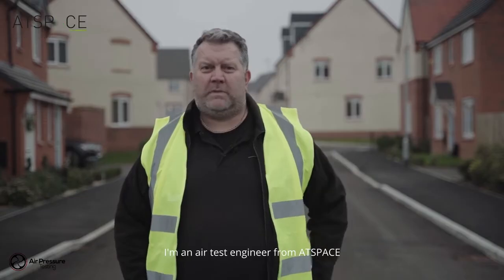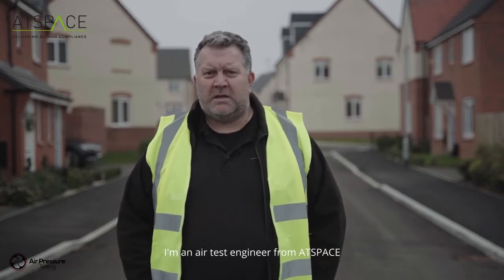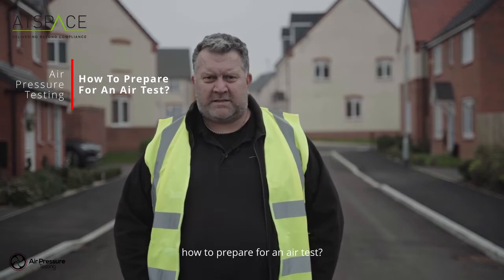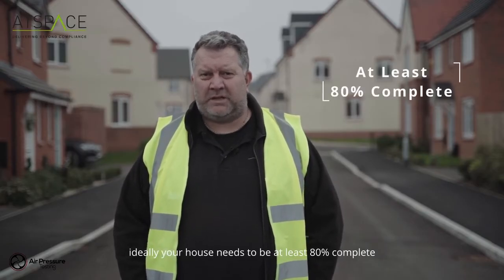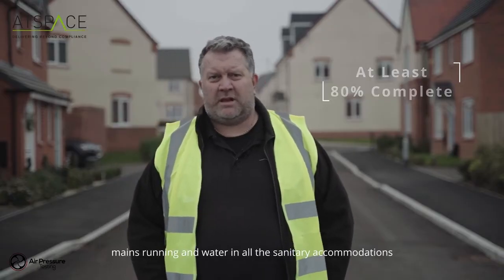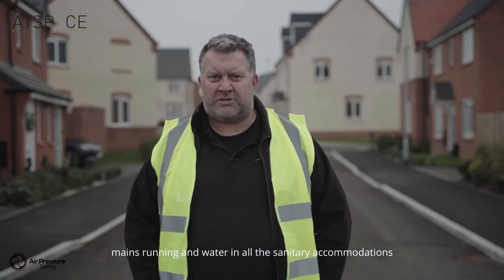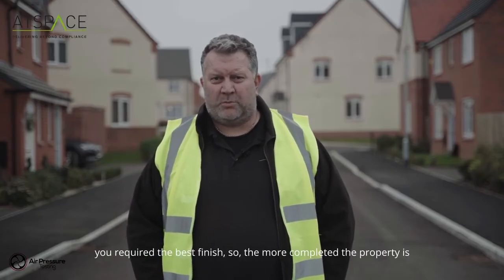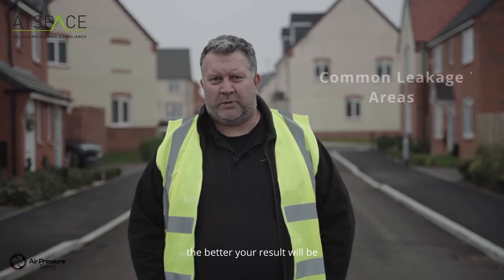Essential Steps to Prepare for an Air Test | ATSPACE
Hello, my name is Simon Beanland. I'm an air test engineer from ATSPACE, and I'm going to answer a question for you today.

How to prepare for an air test?

To prepare for an air test, ideally your house needs to be at least 80% complete electricity fitted, mains running and water in all the sanitary accommodations. To get the best possible result, you require the best finish, so the more completed the property is, the better your result will be. leakage comes from all sorts of areas, skirting boards, behind kitchen units, behind waste pipes. So, you need to be careful where any plumbing or electrical work has taken place. To ensure these areas are all sealed, as a thumb rule, the easiest way to check before an air pressure test is to get a floor plan of the property and draw a red line around the external perimeter. At any point where that perimeter is penetrated, i.e., a door, a window, mains water, vents coming through that perimeter, make sure those areas are sealed. And in theory, you should pass your air test. Also, with regards to the air test itself, obviously, we need to get near the property to carry out the test for you. There is quite a lot of equipment, so if you can provide parking as near as you can to the property, as I said before, make sure the power is connected and on, and also, we have access to the building, then we will be able to carry out the test for you.

If there's any more knowledge you need, visit the knowledge hub.